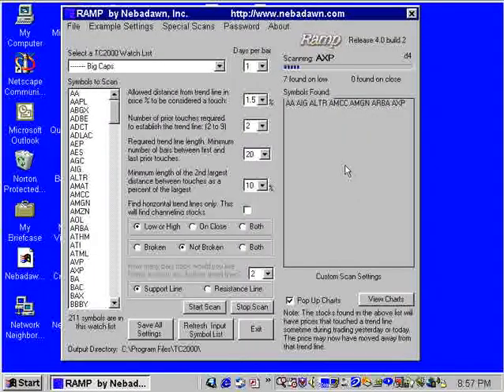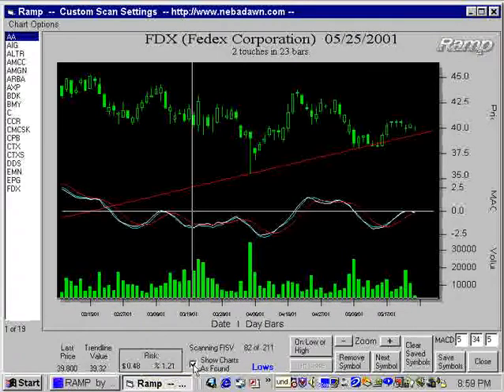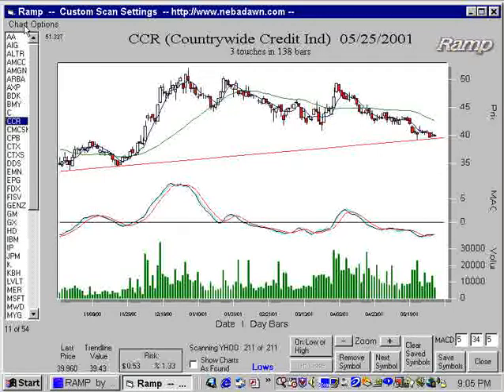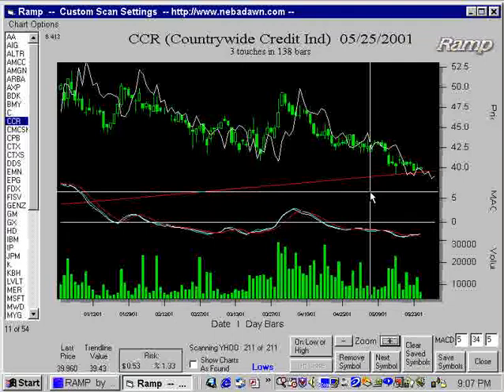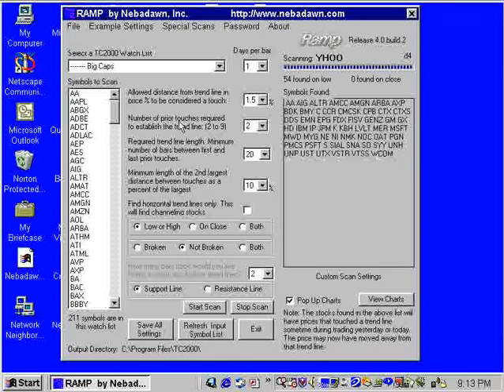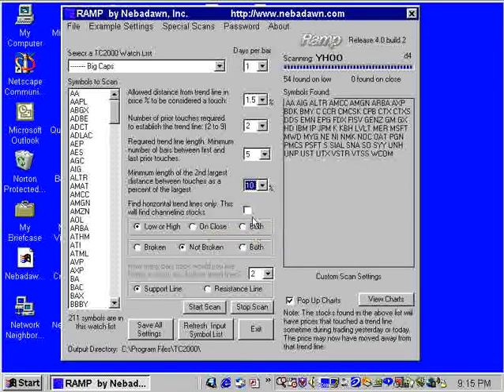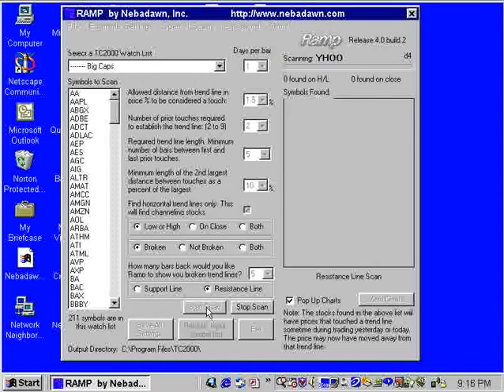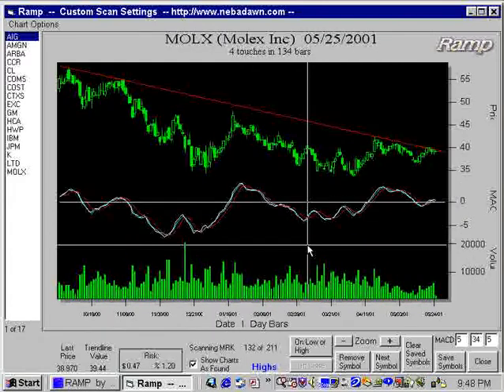Support and Resistance line scan free video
This video will show you how to scan for support and resistance lines, breakouts and more.